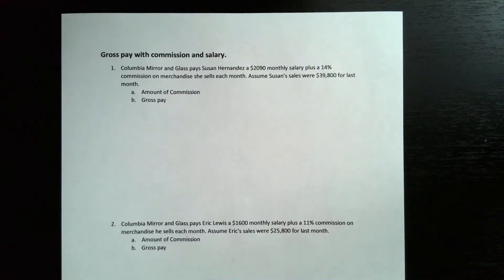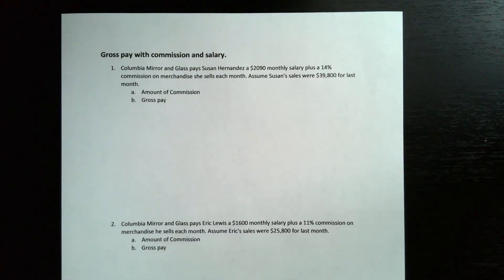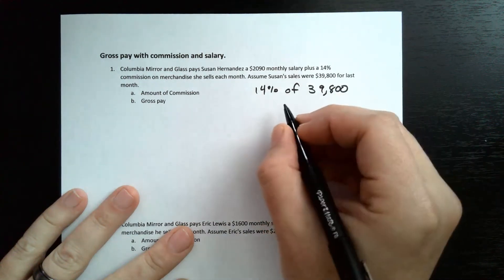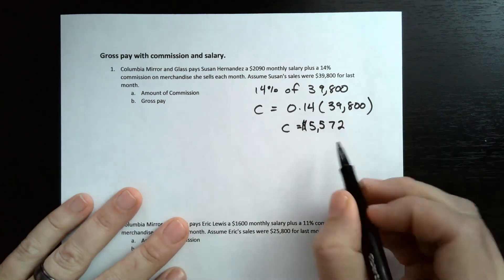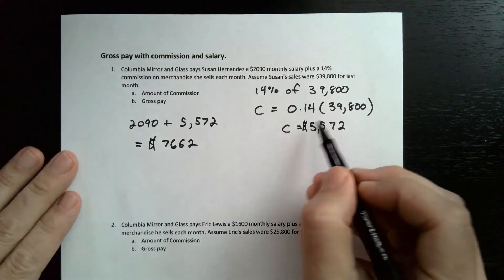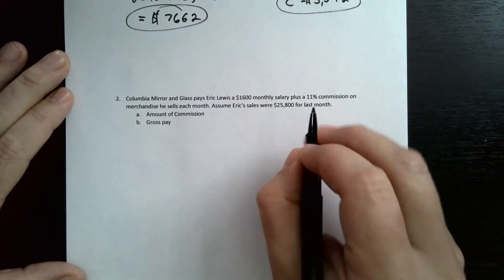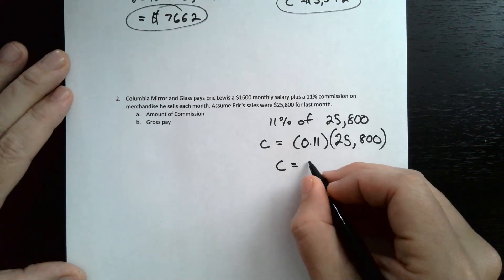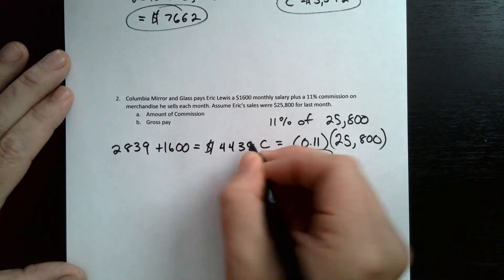Gross Pay with Commission and Salary